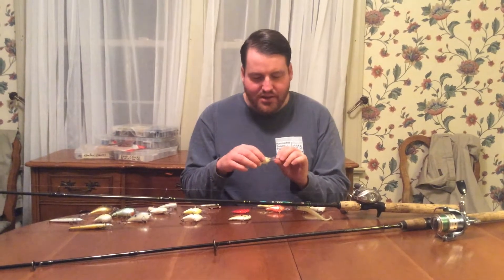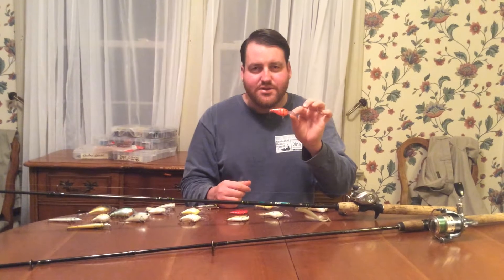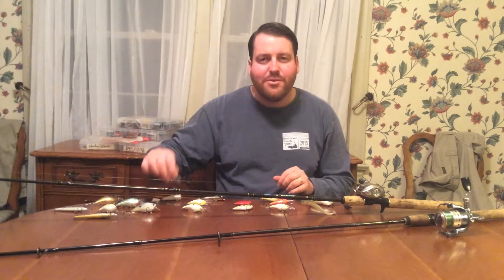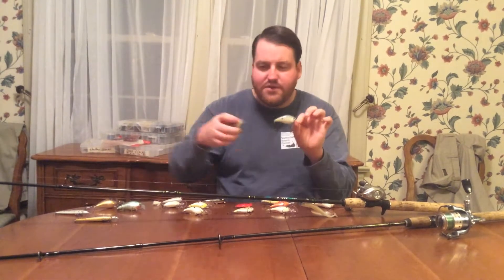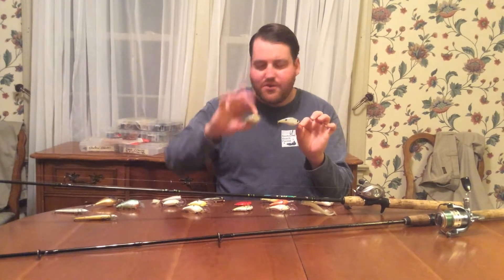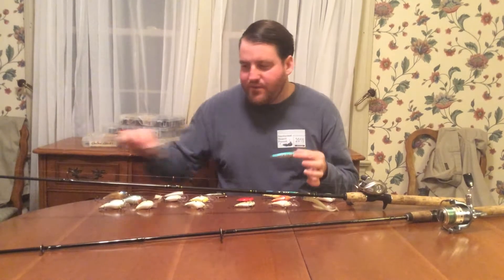St. X bass team - hard baits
A discussion and description of hard baits for fishing. Crankbaits, jerkbaits, topwater, etc..